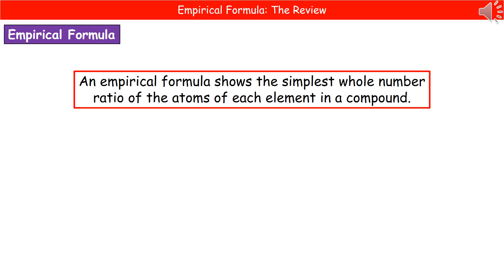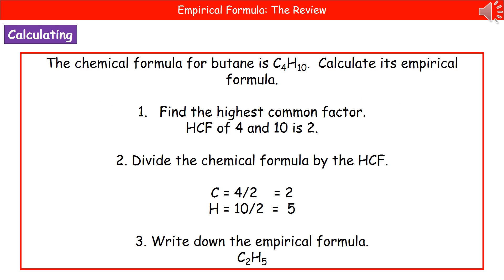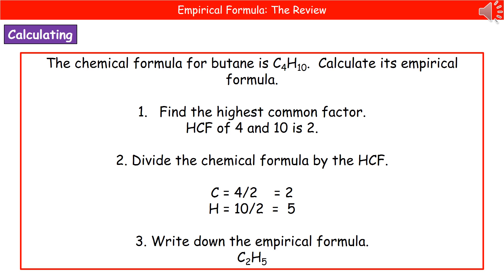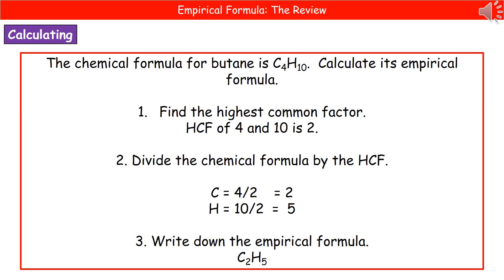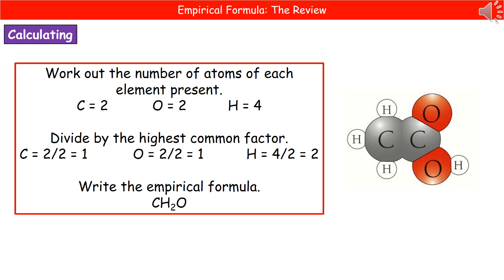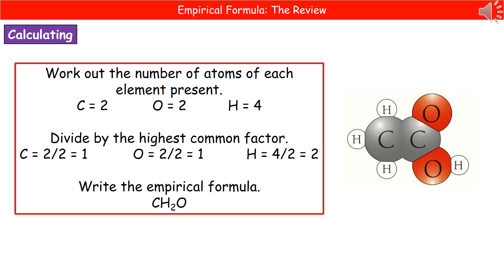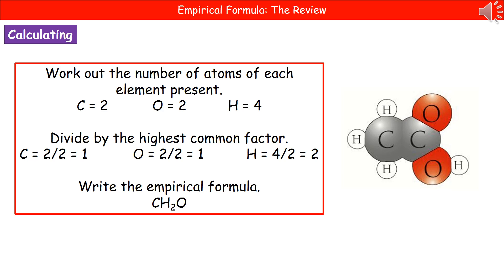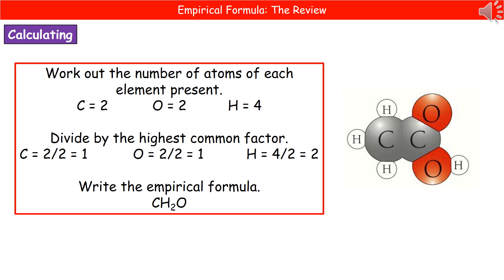OCR Gateway A C2.1.2 Empirical Formula Summary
OCR Gateway A Chemistry and Combined Science revision summary on C2.1.2 – Empirical Formula for the higher and foundation tier.  This is for the OCR Gateway course with first examinations in 2018.